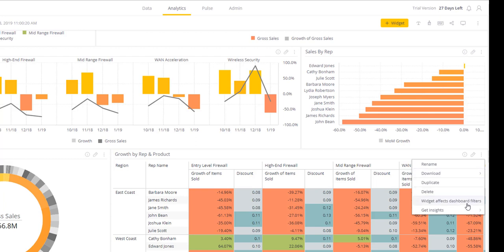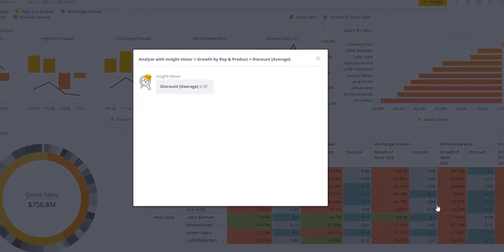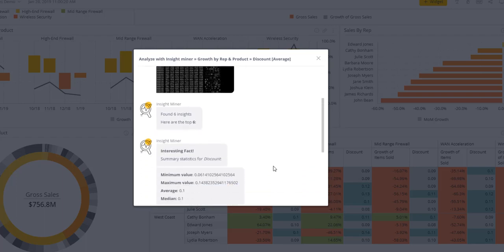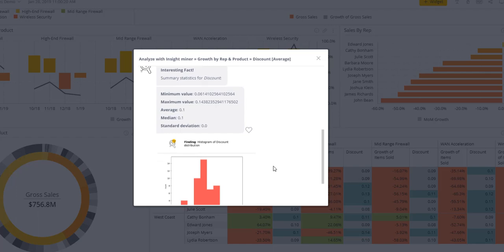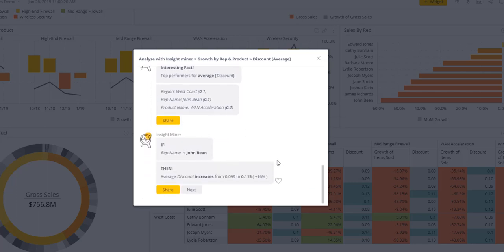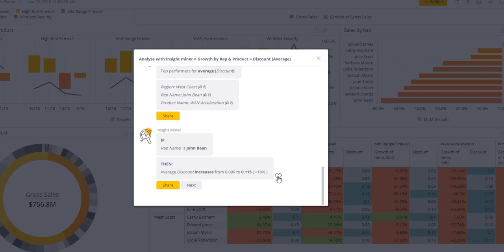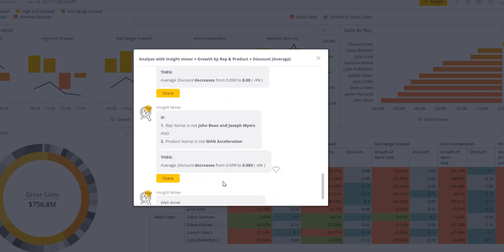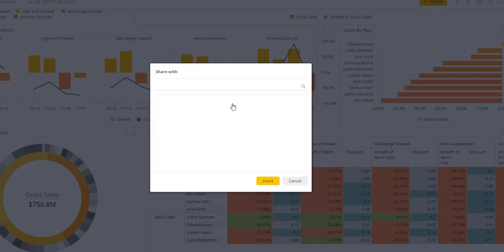Analyze Data With Sisense's Insight Miner | natural language processing in r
Mine hidden gold from your data and deliver new insights to your end users with common, everyday language with Sisense's Insight Miner.